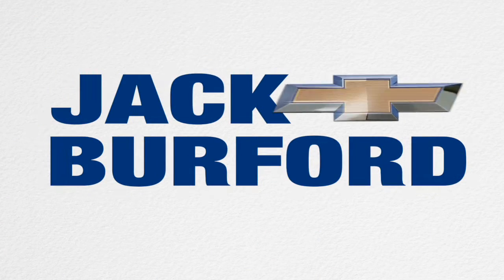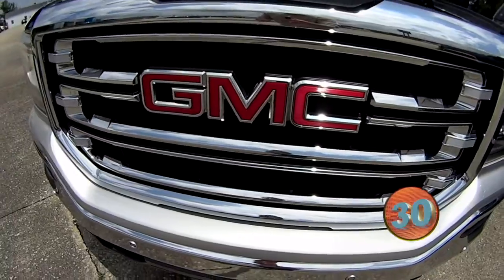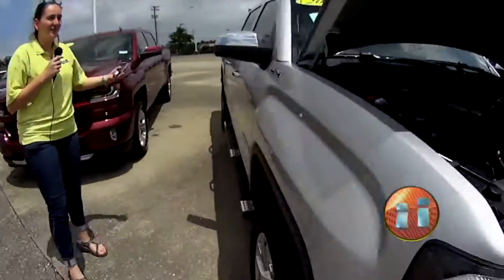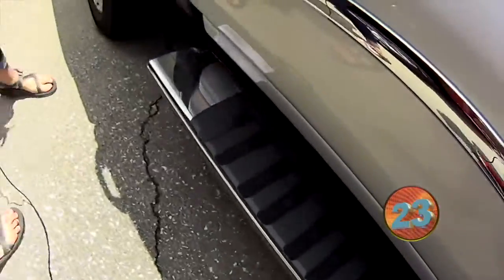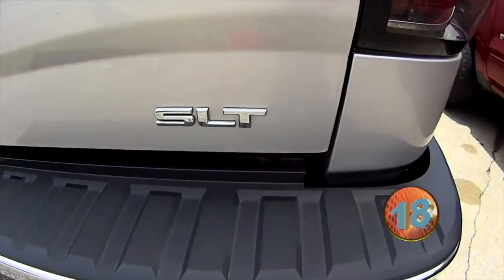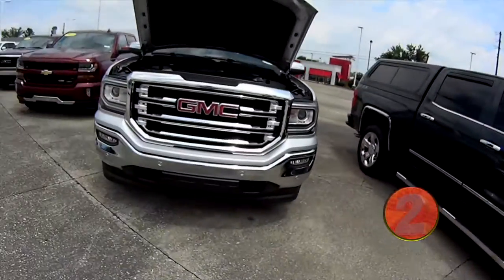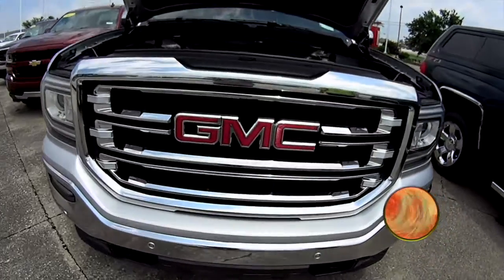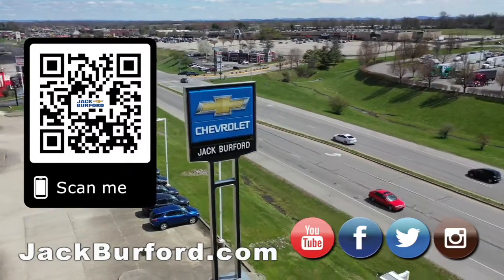GMC Sierra Truck